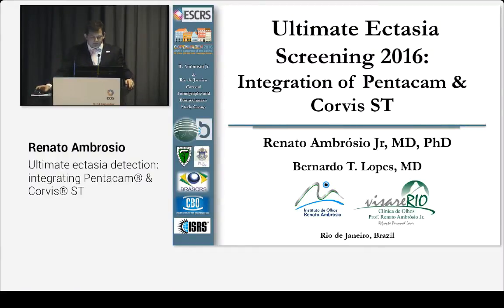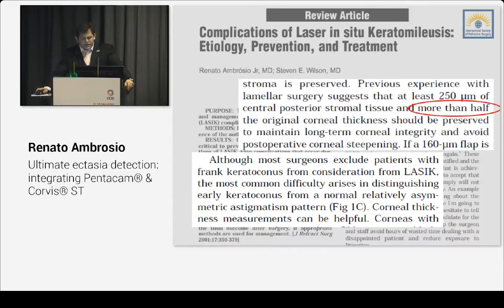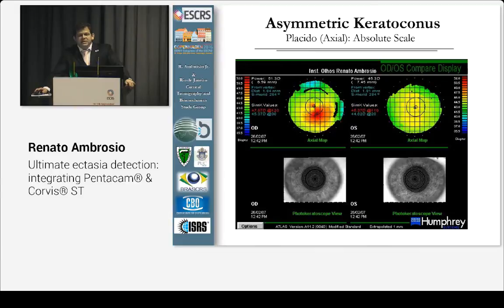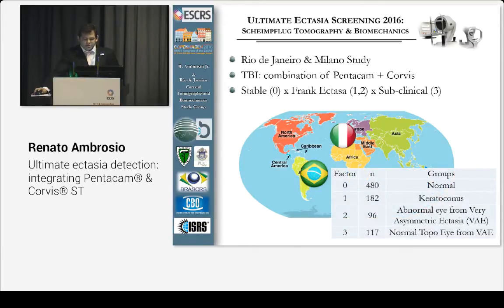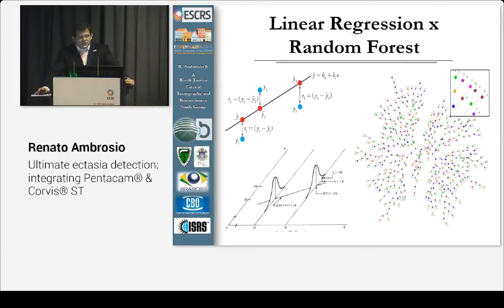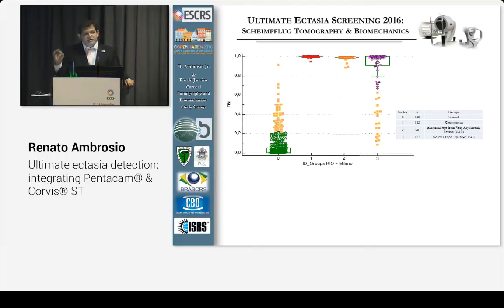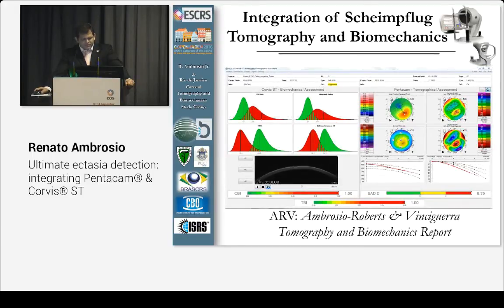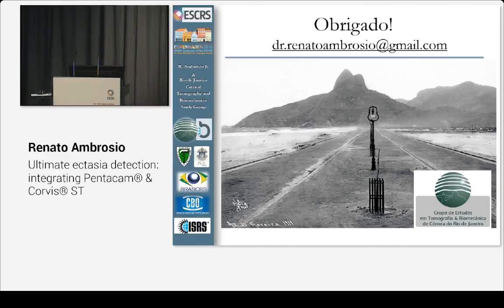Renato Ambrósio Jr: Ultimate ectasia detection and integration of Pentacam® & Corvis® ST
Part 4: This video is one of five lectures given at the ESCRS Annual Meeting, September 2016, as part of the OCULUS lunch symposium.
Popular speakers lectured on the exciting topic "Corneal Biomechanics" and the new "Pentacam® AXL": New approaches for combining tomography with biometry and biomechanics

Part 1: Prof. Cynthia Roberts, PhD

Part 2: Riccardo Vinciguerra, MD

Part 3: Prof. Paolo Vinciguerra, MD

Part 5: Prof. Thomas Kohnen, MD, PhD